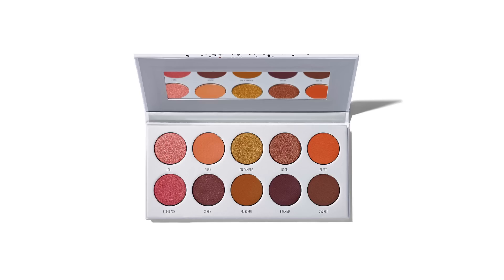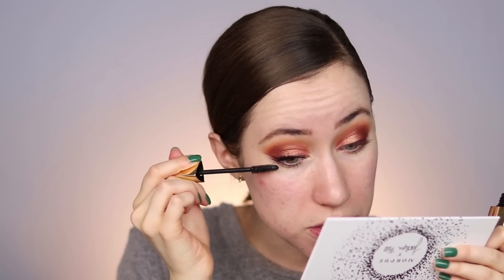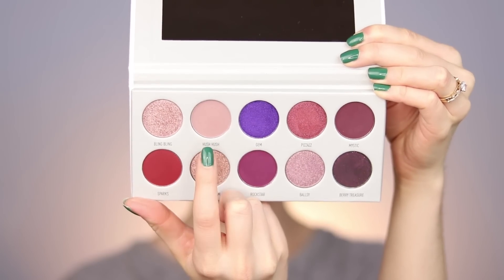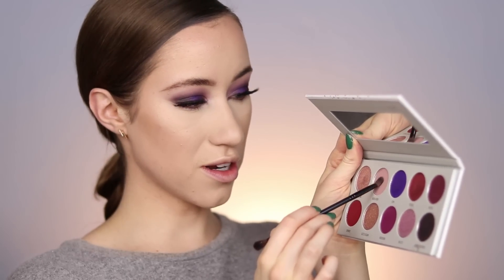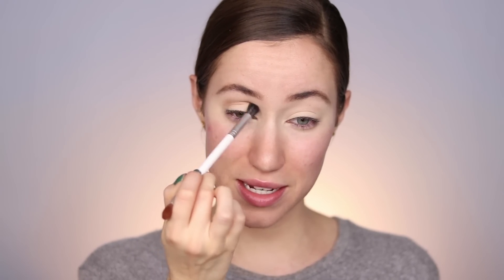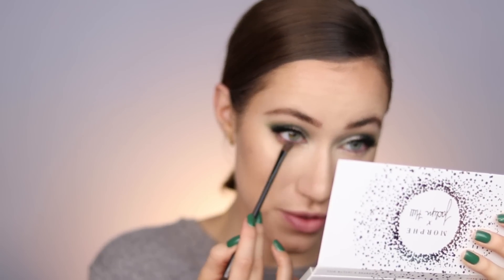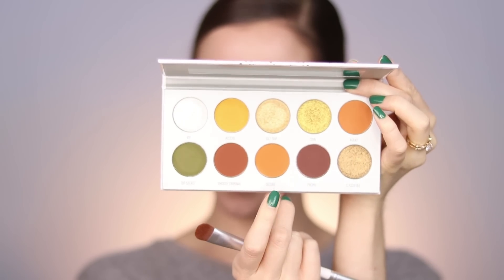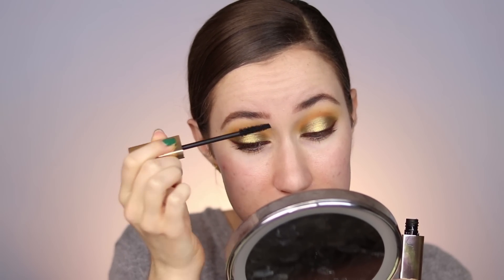4 Tutorials | Jaclyn Hill x Morphe Vault Collection 😍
Hey Guys! Here’s the video you all asked for! I created 4 makeup looks using each palette from the NEW Morphe X Jaclyn Hill Vault Collection! I hope you all enjoy this video and I hope you find it helpful! There are time stamps below if you’d like to jump to a certain tutorial :) Thank you all for your consistent love and support! I seriously love you all SO much! Enjoy! Xoxo

LOOK 1: RING THE ALARM (1:15)

LOOK 2: BLING BOSS (9:52)

LOOK 3: DARK MAGIC (19:27)

Colourpop X Kathleen Lights “What’s Your Sign?” Creme Lux Lipstick

LOOK 4: ARMED & GORGEOUS (28:58)

Thrive Causemetics Soft Focus HD Setting Powder (Available August 22)